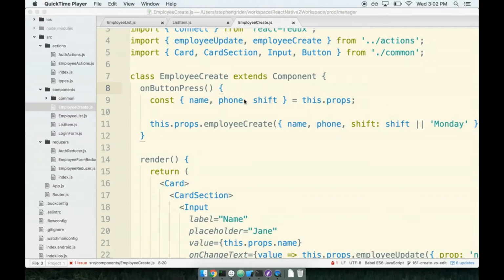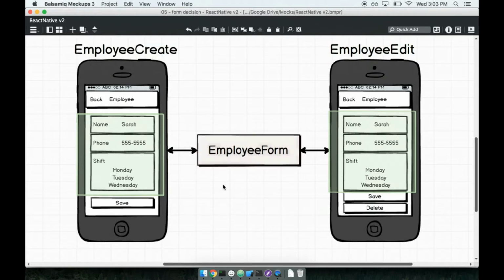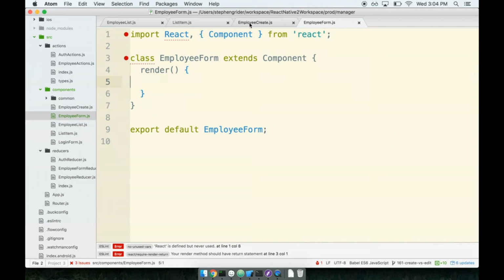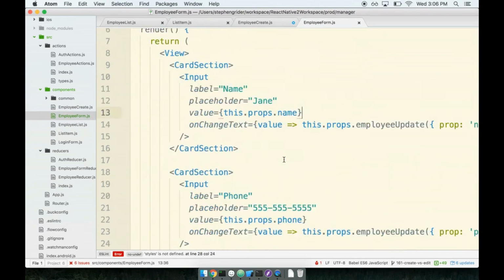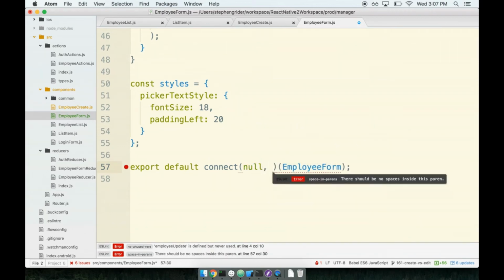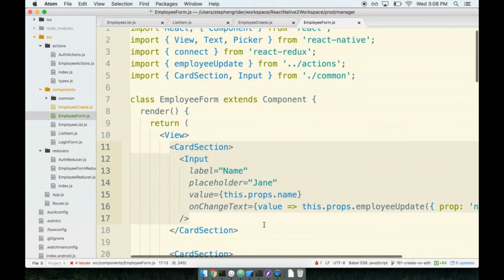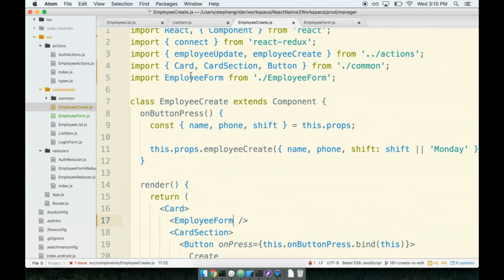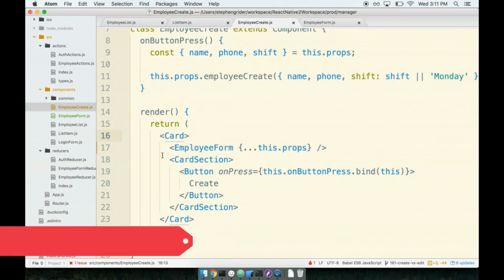146 - Reusable Forms in React Native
Reusable Forms